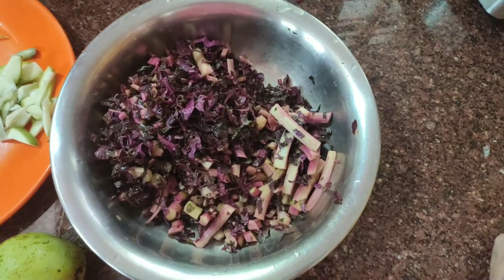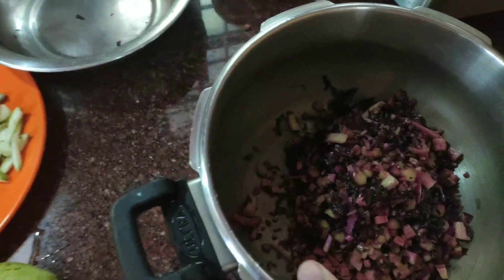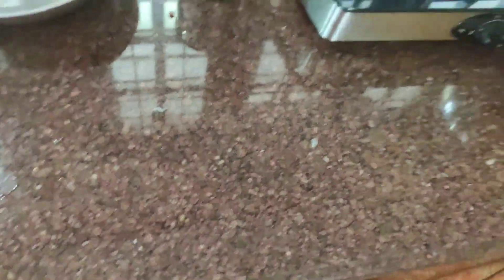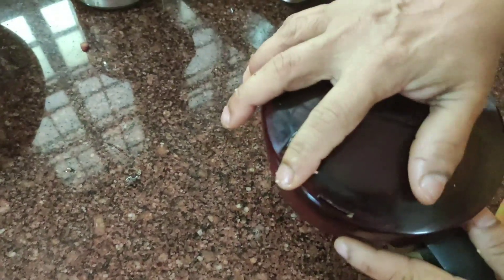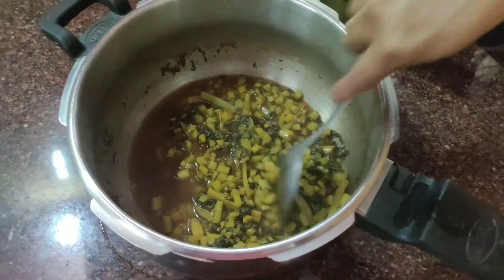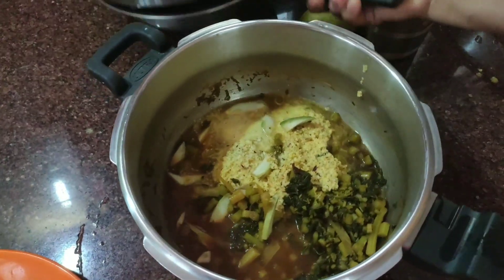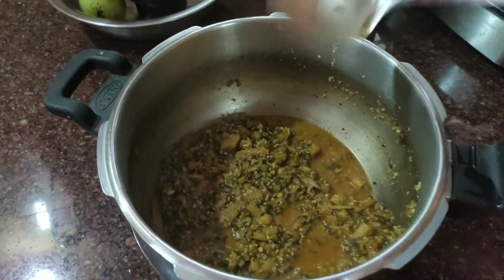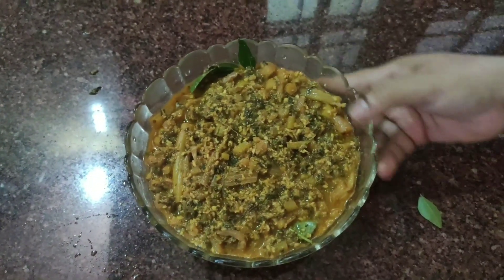ചീരയും മാങ്ങയും അവിയൽ |Traditional Kerala Aviyal with Spinach and Mango | Lunch special | Vlog no 1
Welcome to Pachakarasam, Tradition of Kerala.

Today we are going to explore the traditional  kerala Aviyal with Spinach and Mango.